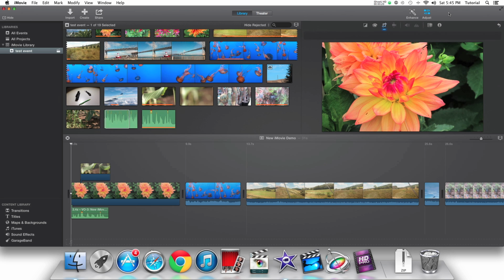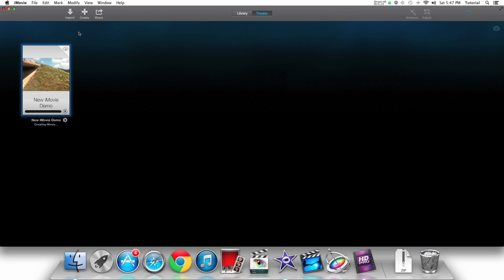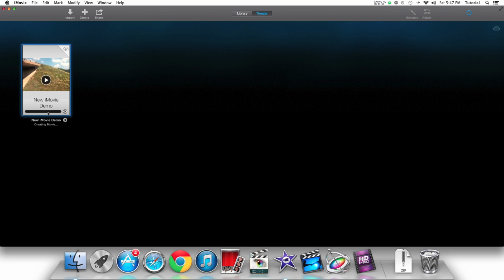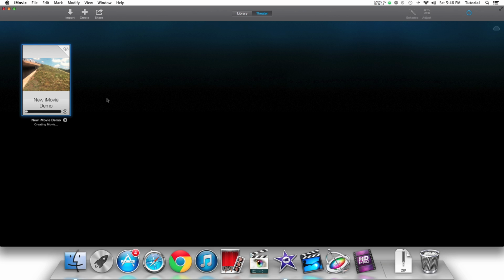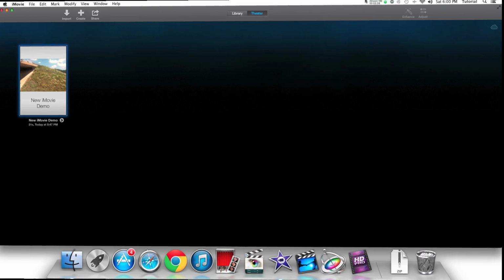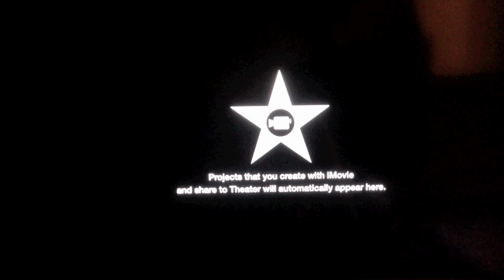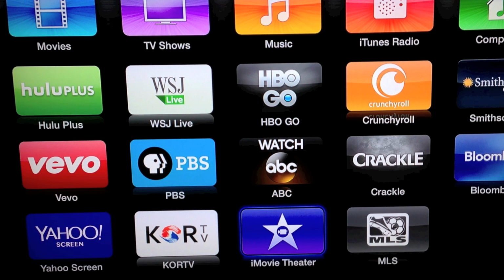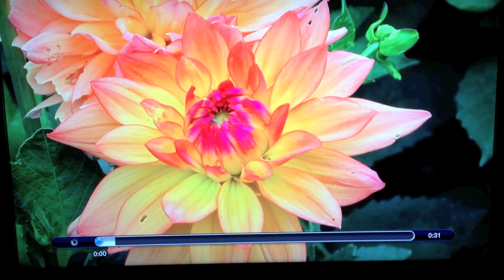Show iMovie Projects Easily on Apple TV - iMovie Theater Demo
This tutorial explains how to show iMovie projects easily on any Apple TV.

You can use iMovie Theater to show your iMovie projects also on any other iPad, iPhone, iPod touch and Mac anywhere.